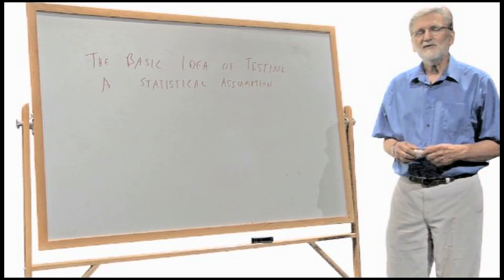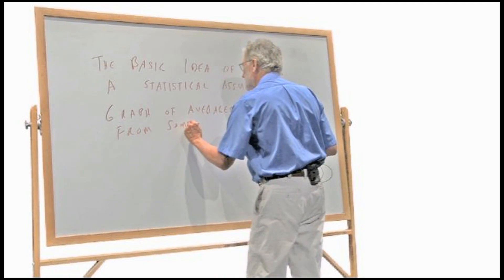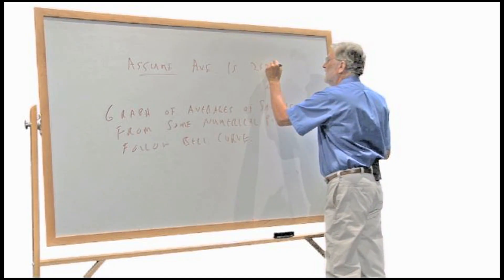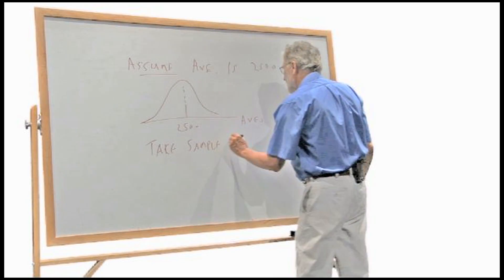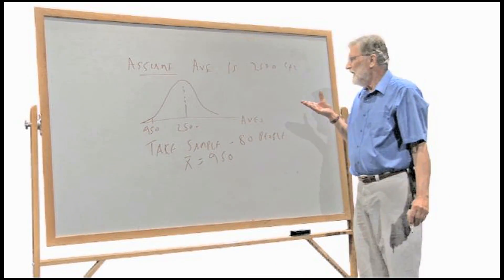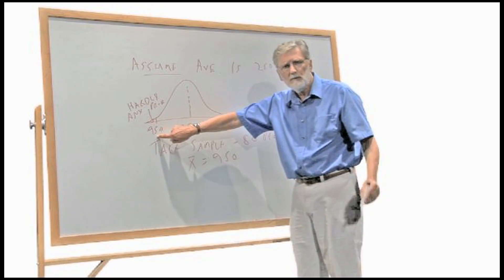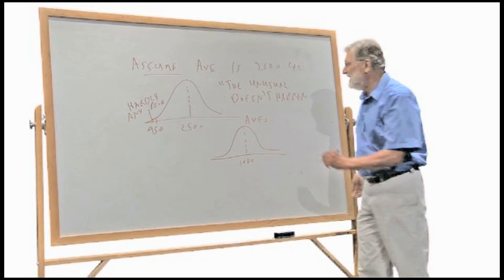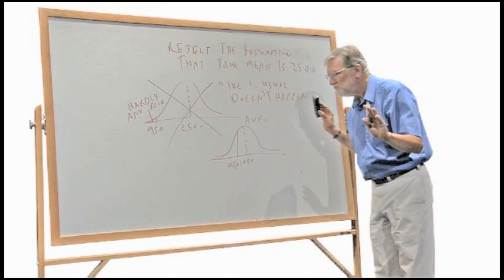Math Made Almost Bearable: Statistics (Made Almost Bearable)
In this episode of Math Made Almost Bearable Frank Kelly explains some of the mathematical AND philosophical techniques employed by statisticians in order to make statistics almost bearable!